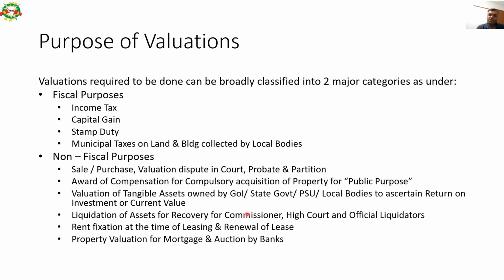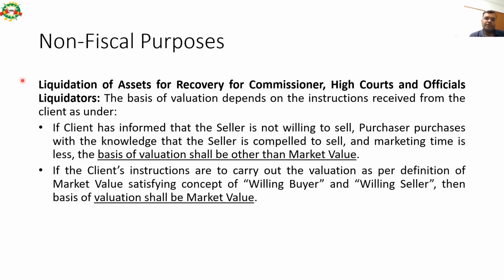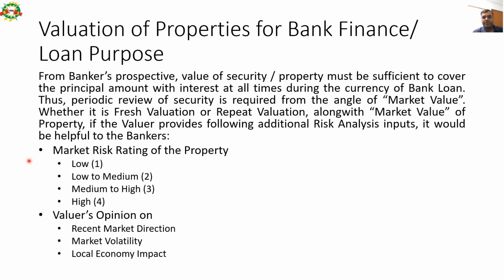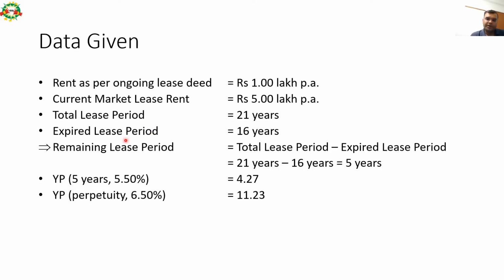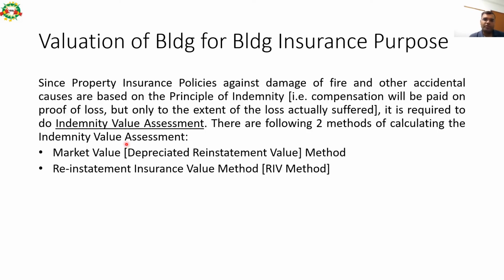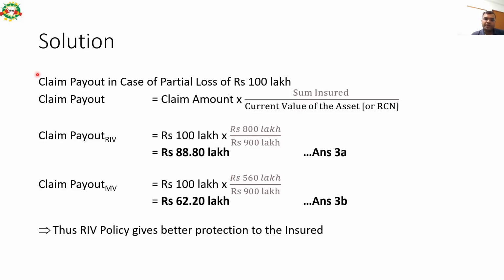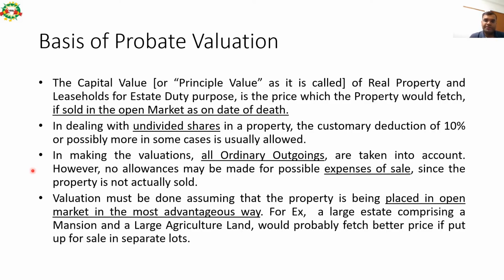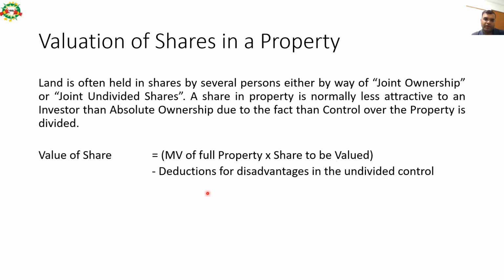Various Purposes of Valuation | Theory#1| IBBI Valuation Exam Study Material | IBBI Cracker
50 Hours Training
MCQ for IBBI Valuation Exam

• Fiscal v/s Non Fiscal Purposes
• Valuation of Properties for
• Capital Gain Purpose
• Loan/ Auction Reserve/ Mortgage
• Building Insurance Purpose
• Sale / Purchase of Properties
• Court Disputes/ Probate / Partition
• Stamp Duty Calculation
• Share in a Property etc.

0:00 Theory & Examples
5:32 Non-Fiscal Purposes
14:39 Valuation for Mortgage
18:17 Example 1
20:29 Solution • Property Value using Income Approach
24:01 Second or Subsequent Mortgages
24:42 Advance on Multiple Properties
24:58 Valuation of Building for Building Insurance Purpose
27:26 Example 2
34:21 Valuation of Properties for Probate Purpose
35:31 Basis of Probate Valuation
40:21 Valuation of Properties for Partition Purpose
41:29 Valuation for Reserve Price for Auction
41:59 Valuation of Shares in a Property